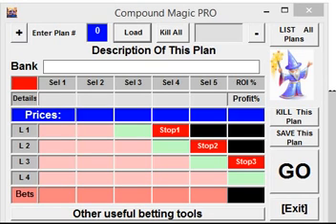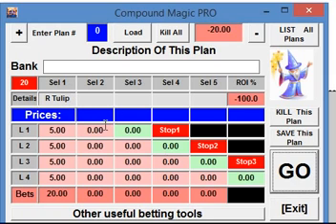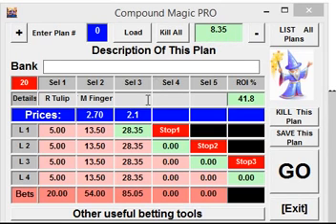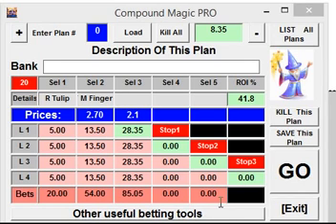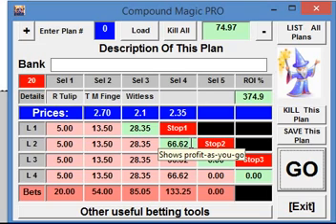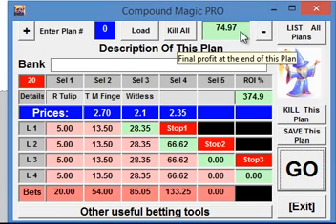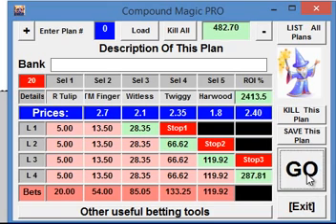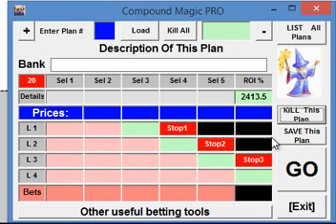Compound Magic PRO, for all sports, greyhounds and horses, 2480% ROI